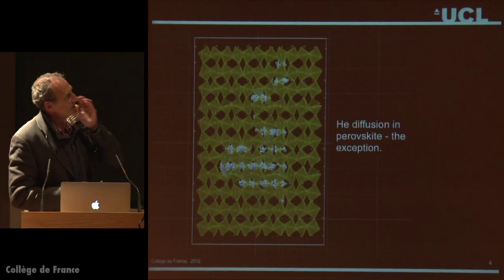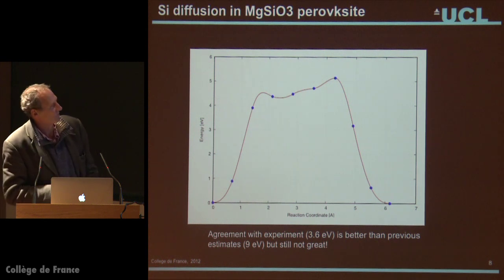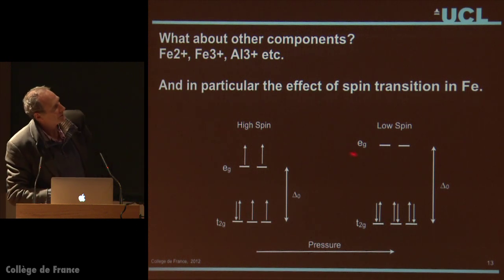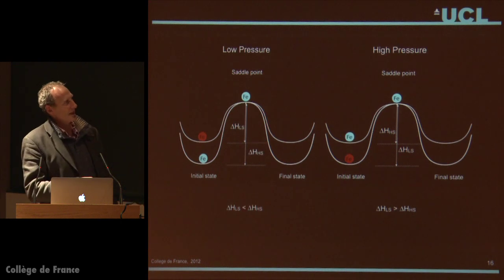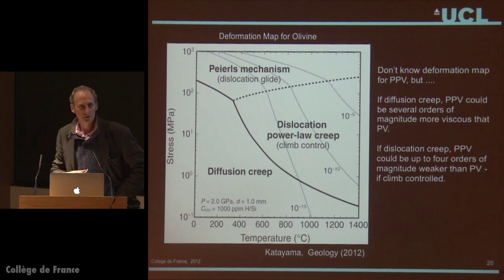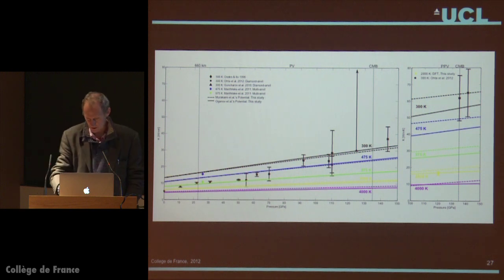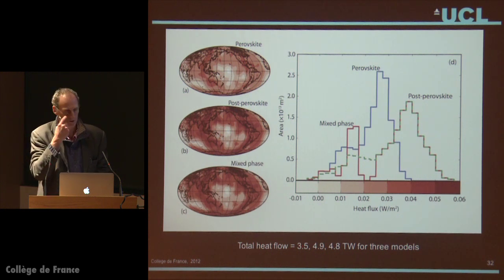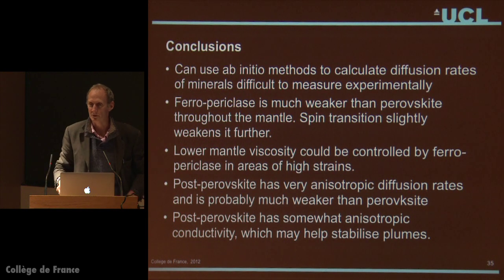Structure and Dynamics of the Earth’s Deep Mantle (6) - Barbara Romanowicz (2012-2013)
Séminaire du mardi 13 novembre 2012 : Defects, Diffusion and Deformation in D

Intervenant(s) : John Brodholt, University College London (UK)